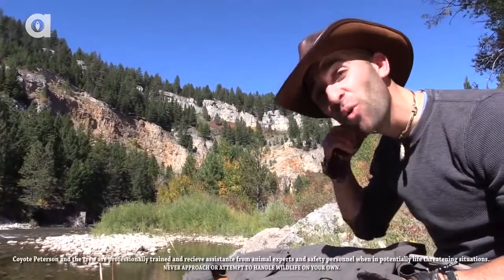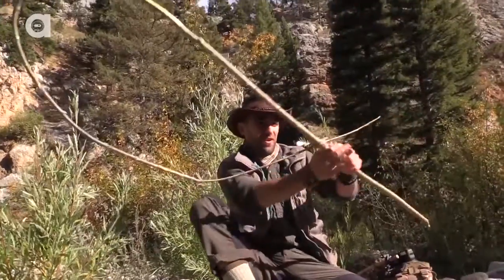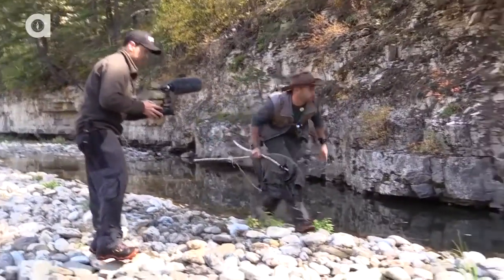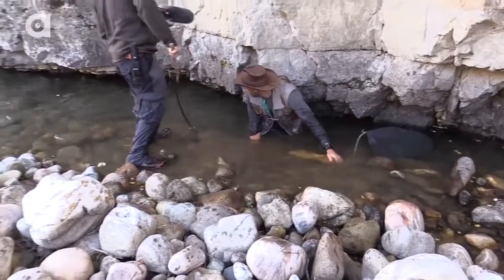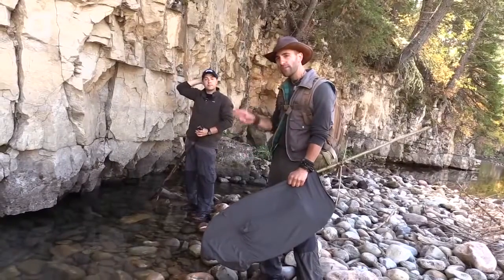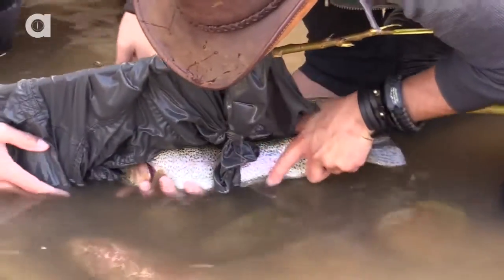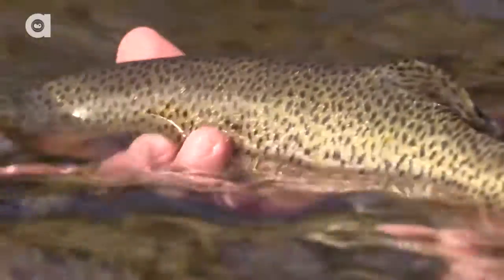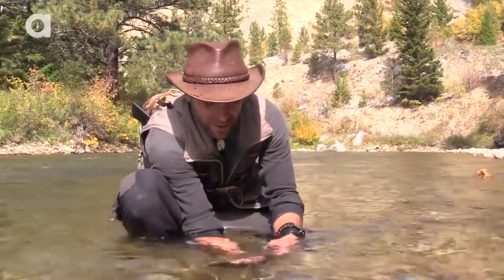Rainbow Trout Rescue Mission!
Leaving dry land for a more aquatic adventure, Coyote Peterson is about to attempt what many might think is impossible...catching a Rainbow Trout with nothing more than a shirt net and his bare hands!

Belt Creek, a picturesque mountain river winding through Montana’s vast wilderness, is home to this beautiful fish species and Coyote is determined to save a marooned individual he spots as he combs the shoreline. With freezing cold water and difficult terrain working against him, not to mention this fish’s lightning quick speed, this is one rescue mission that is going to take some serious patience and skill.  Will Coyote pull off a miracle catch and save the fish?  This is one you have to see to believe!

Breaking Trail leaves the map behind and follows adventurer and animal enthusiast Coyote Peterson and his crew as they explore a variety of wildlife in the most amazing environments throughout North America!

*A very special thanks to our friends at The Ranches of Belt Creek for making this episode possible. Please check out their website and consider visiting their amazing resort and wonderful staff for your own wilderness adventure!